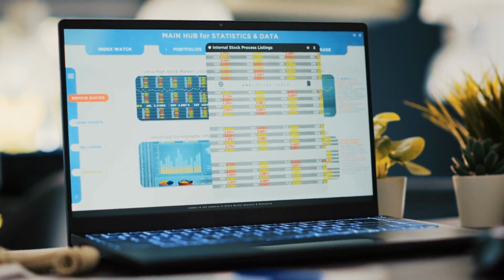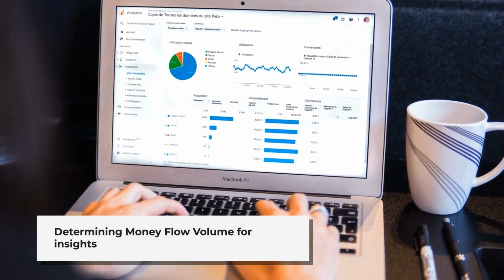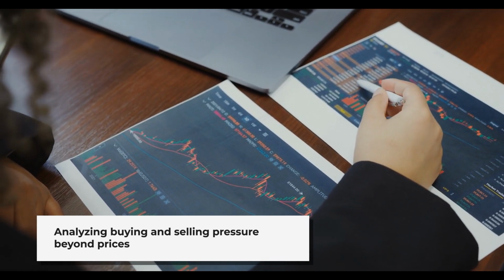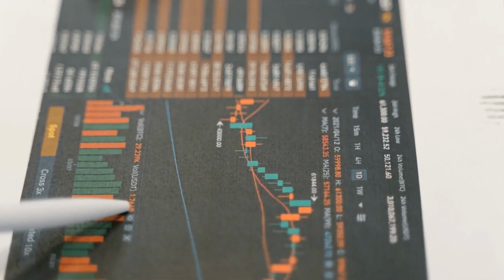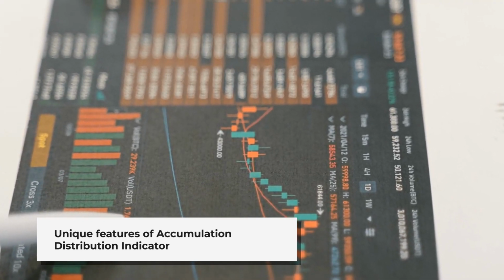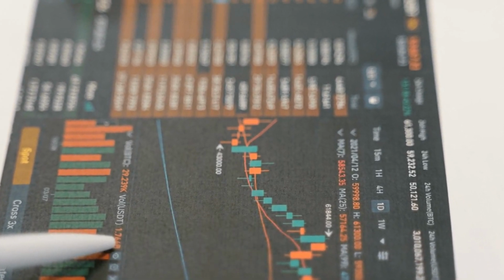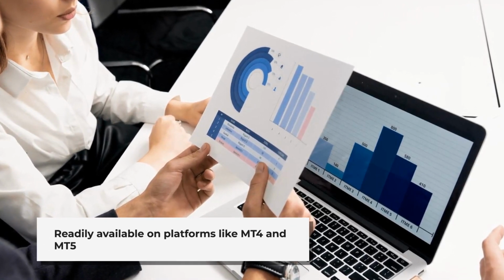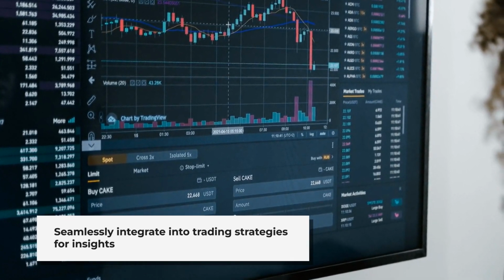How to Use the Accumulation Distribution Indicator PDF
If you're trying to figure out how to master the accumulation distribution indicator trading strategy, then this is the video for you.

Get this exact walkthrough and all the resources including the accumulation distribution indicator PDF guide mentioned in the video for free

Today, you’re going to learn that the accumulation distribution indicator trading strategy is a lot easier than you think.

There’s a whole bunch of reasons why you’d want to learn this. Most importantly, if you want to make profits with the accumulation distribution indicator this video is designed to get you there as quickly as possible.

In this video you’ll learn exactly what the accumulation distribution indicator is and how to profitably use it in your trading.

I’m going to walk you through the step by step the whole process that you need to.

Ready to go? Then watch today's video!

Get this exact walkthrough and ALL the resources and free accumulation distribution indicator PDF guide mentioned in the video for free